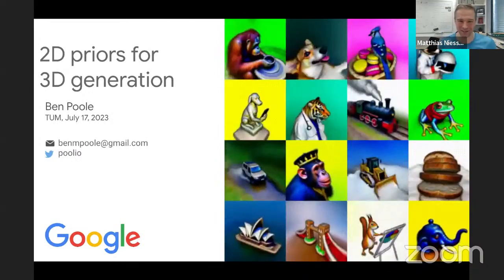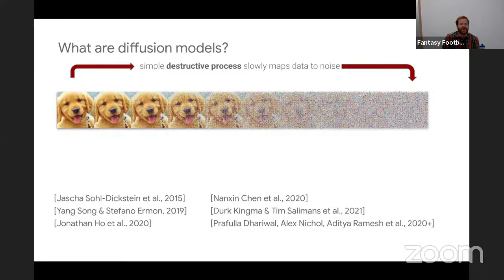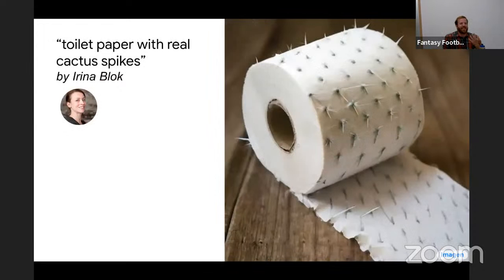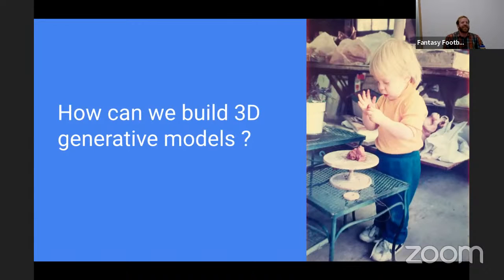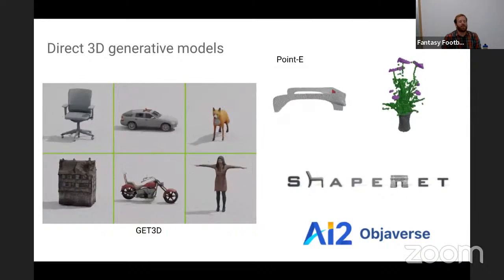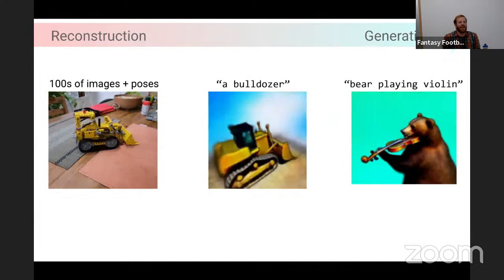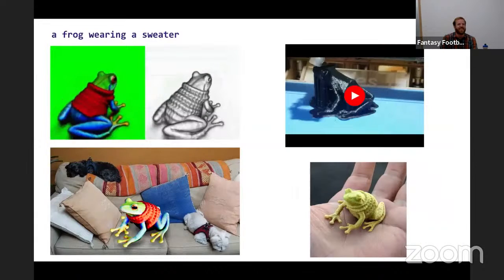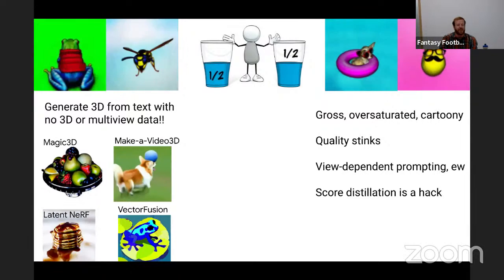TUM AI Lecture Series - I2DL Guest Lecture 2023 - 2D Priors for 3D Generation (Ben Poole)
Abstract:
Large scale datasets of images with text descriptions have enabled powerful models that represent and generate pixels. But progress in 3D generation has been slow due to the lack of 3D data and efficient architectures. In this talk, we’ll present DreamFields and DreamFusion: two approaches that enable 3D generation from 2D priors using no 3D data. By turning 2D priors into loss functions, we can optimize 3D models (NeRFs) from scratch via gradient descent. These methods enable high-quality generation of 3D objects from diverse text prompts. Finally, we’ll discuss problems with our approach and open research questions in generative 3D.